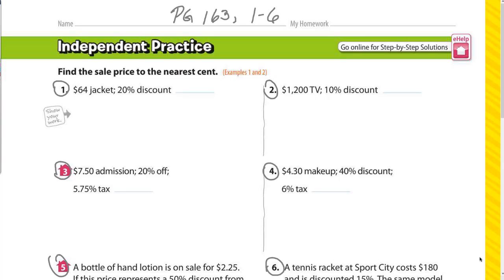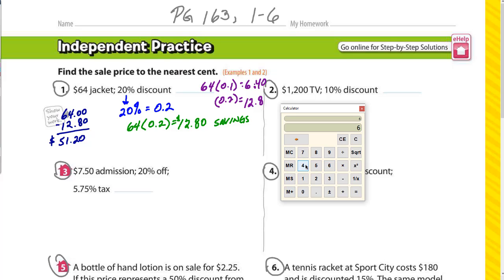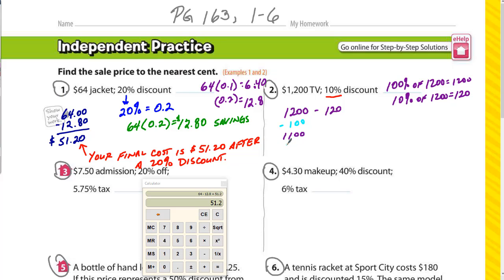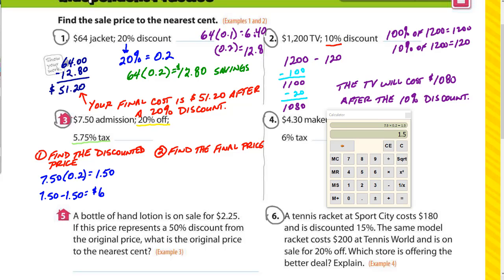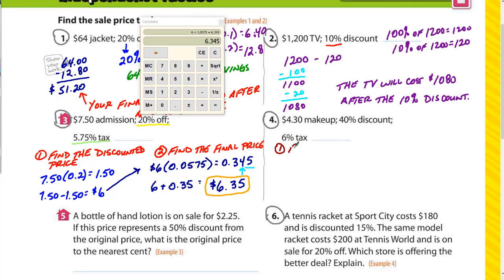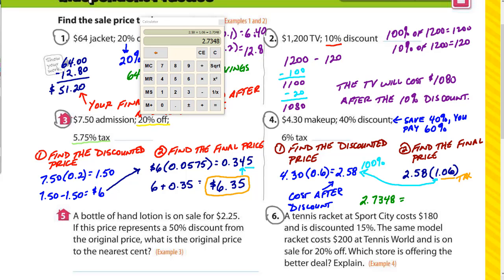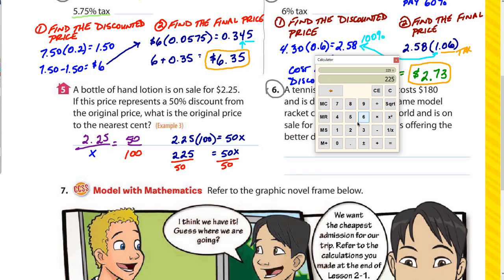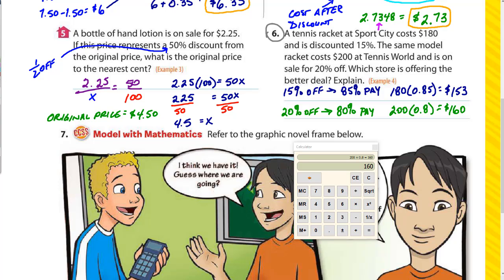Calculating Discount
This is the AGGIE Math homework correction for Wednesday, Oct. 23